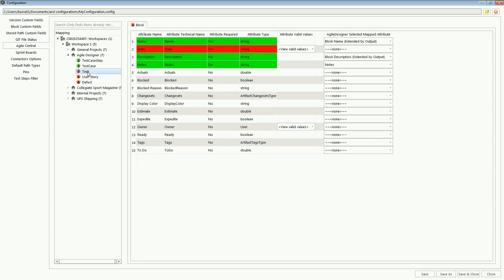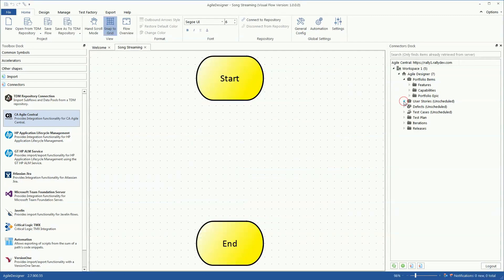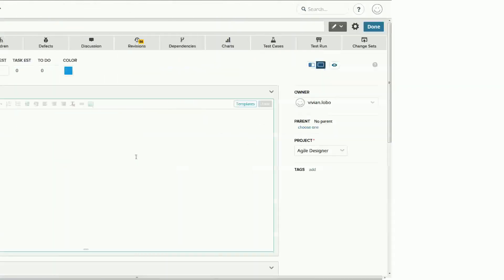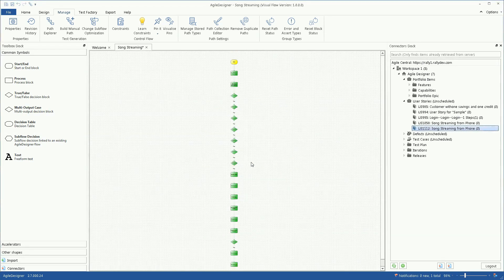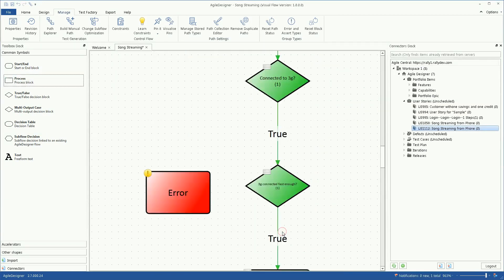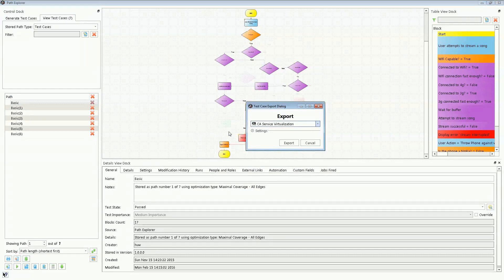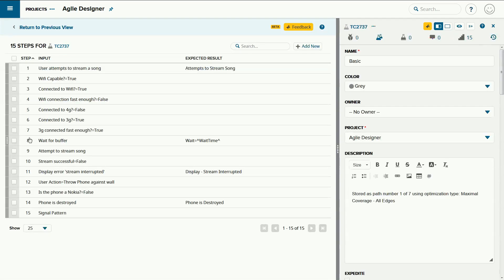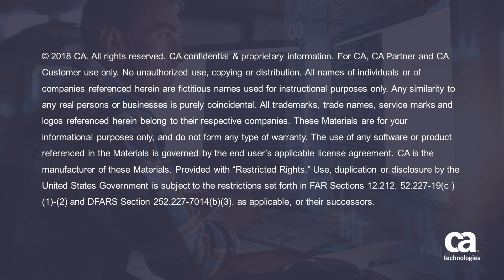Model Requirements: Integrate with Rally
See how to use Broadcom Agile Requirements Designer to import user stories from tools such as Rally, make any changes needed and generate the optimal number of test cases.